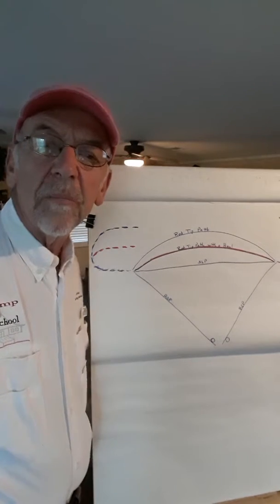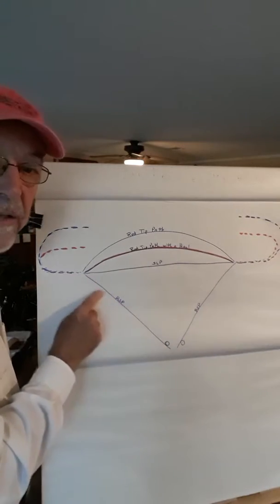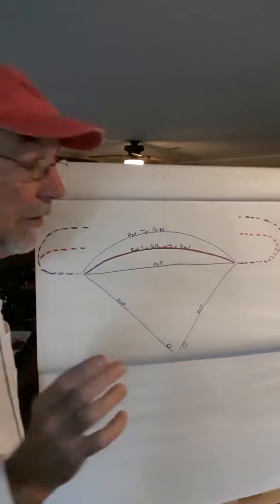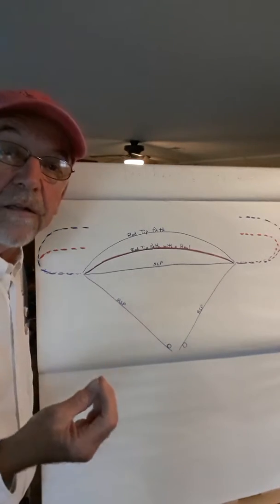How hauling affects loop size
How hauling effects loop size by altering the straight-line path, SLP, of the rod tip is discussed while fly casting